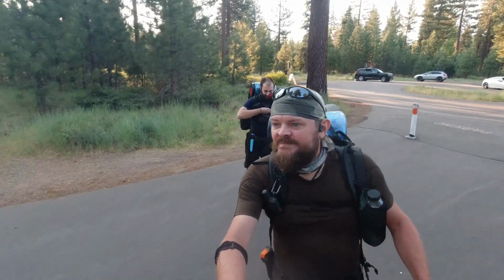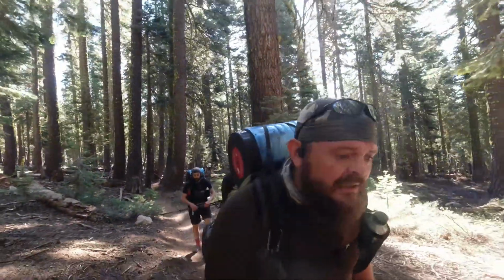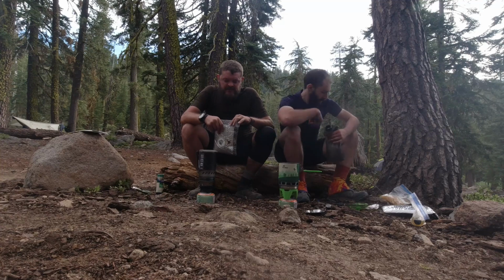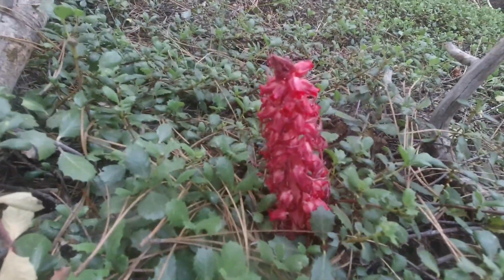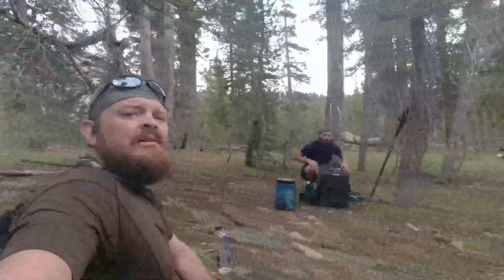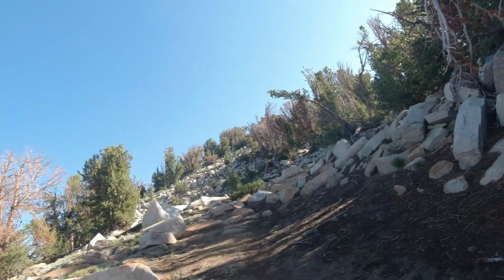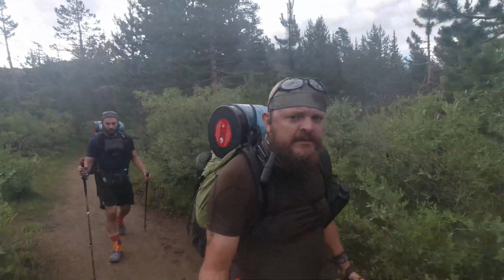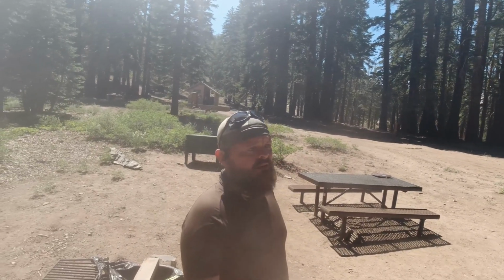Tahoe Rim Trail thru-hike: Episode 1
Epic and Fancy Pantz begin the 170 mile trek around Lake Tahoe.